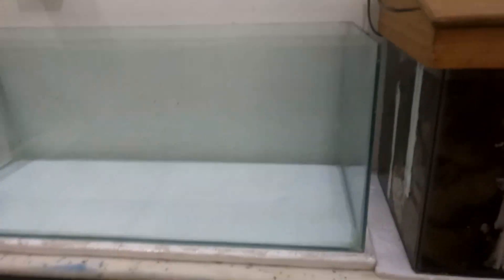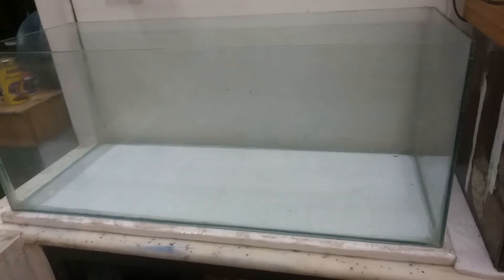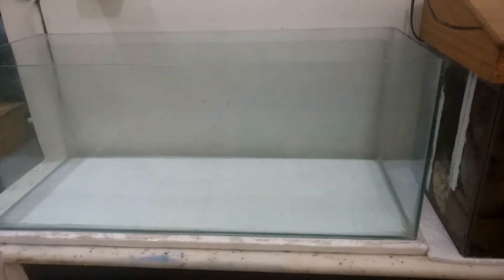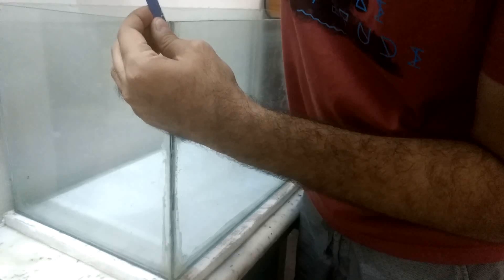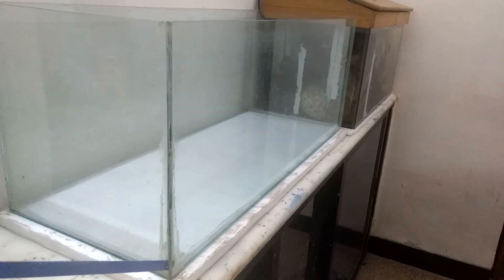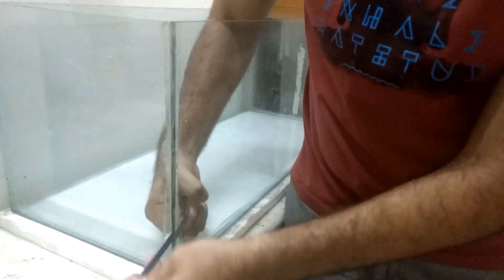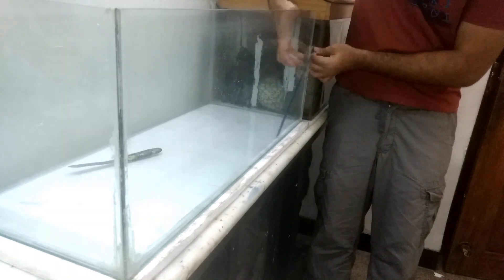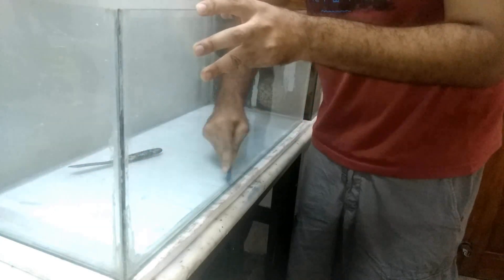How To Remove Aquarium Glass At Home | DIY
Hello friends. Welcome to The Indian Fishkeeper Channel. In this video we are going to see how to remove or disassemble a glass aquarium. There might be multiple reasons for you to do this, like to scrap the tank, to fix a broken panel or just to reseal it.